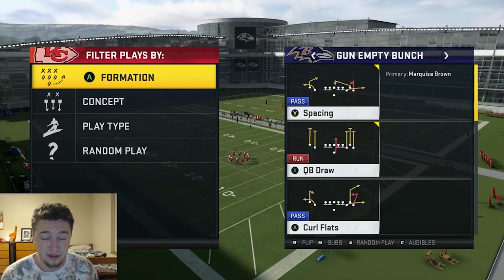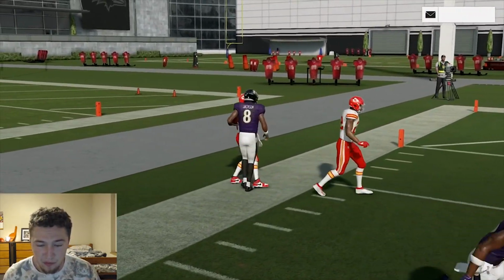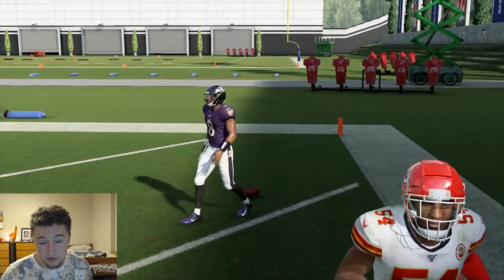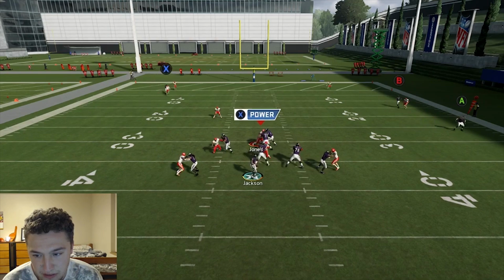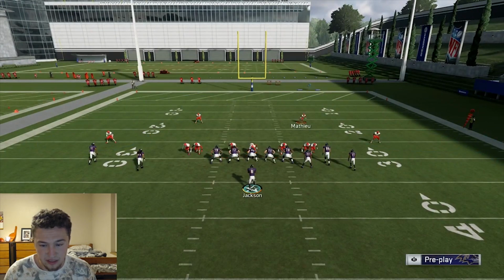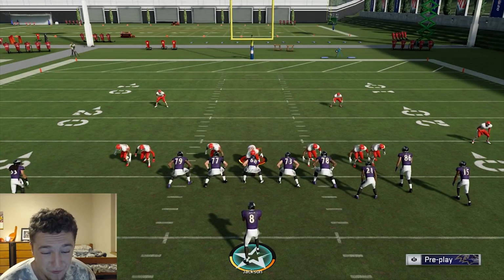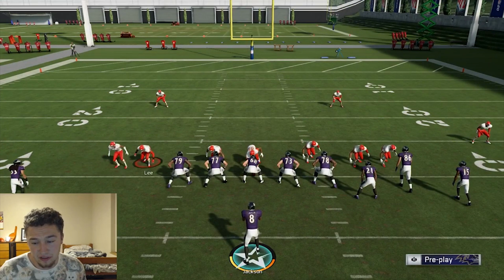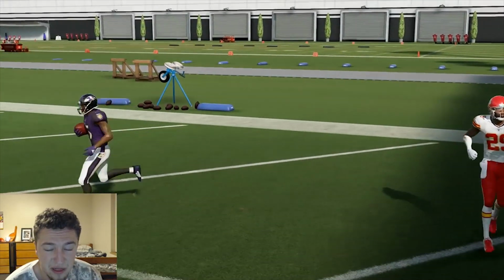How To Beat Cheese Blitzes!! Kill Glitch Blitzes and the Dime 146!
Here is the most effective way to beat people who blitz 7+ people every play! I like this because it forces them to have to actually adjust and get out of these blitz heavy formations!
Playbook: Carolina Panthers
Formation: Gun Empty Bunch
Play: QB Draw